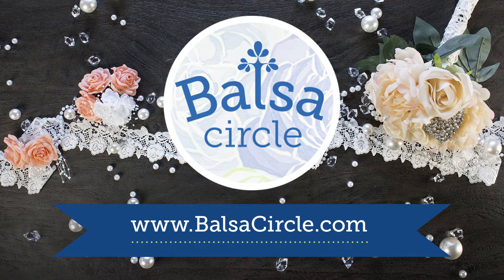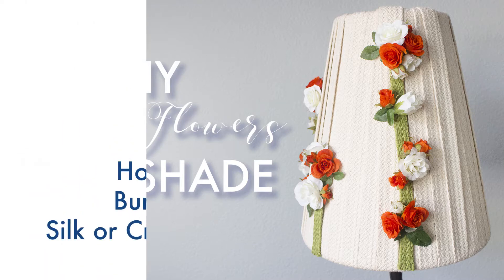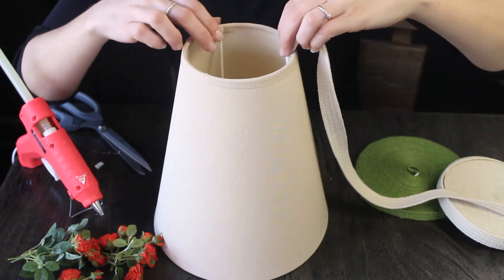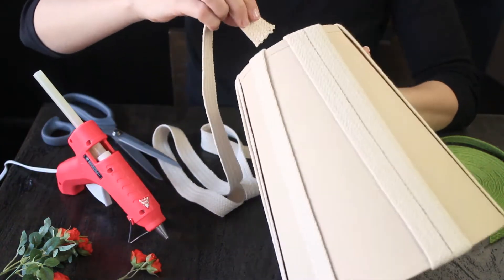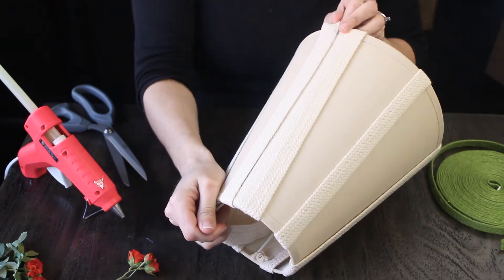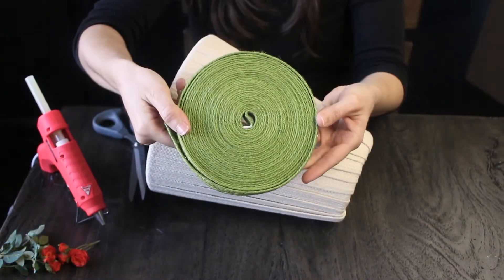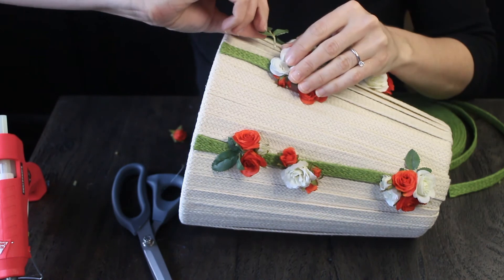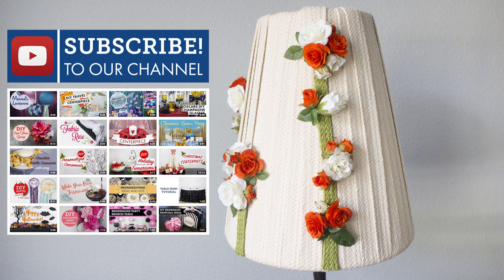DIY Spring Flowers Lampshade | BalsaCircle.com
Transform a lampshade, for spring or summer home decor! You'll need are ribbons and silk craft flowers (and a bit of hot glue) and you're ready to DIY!